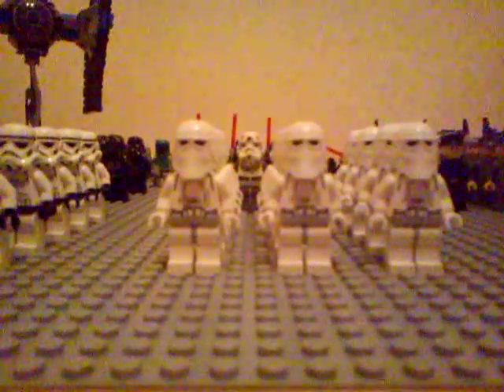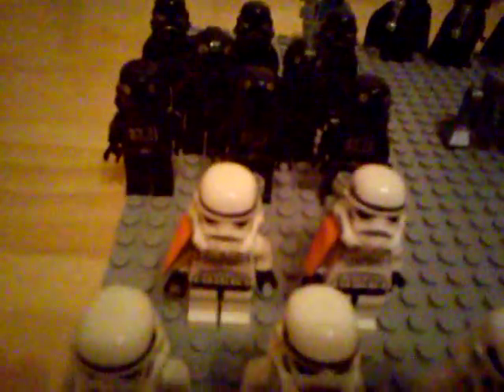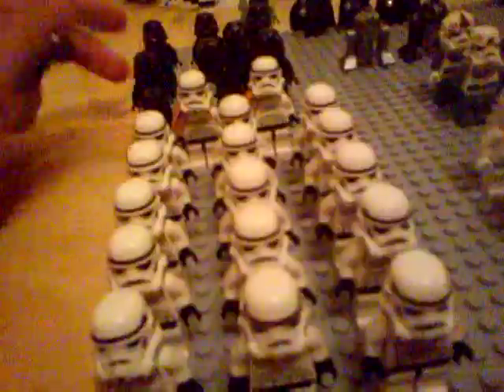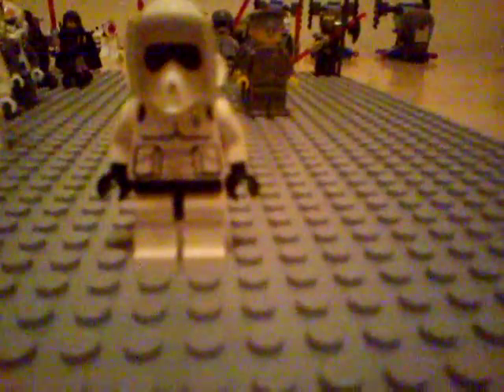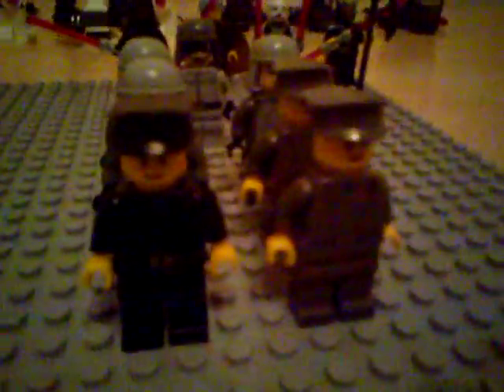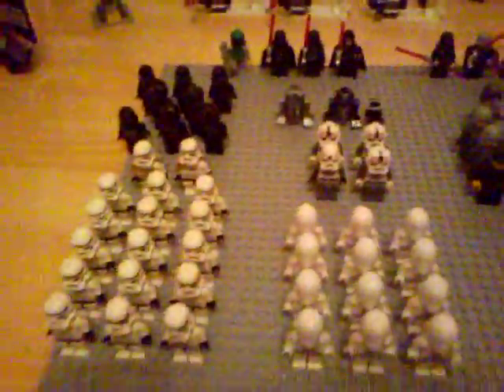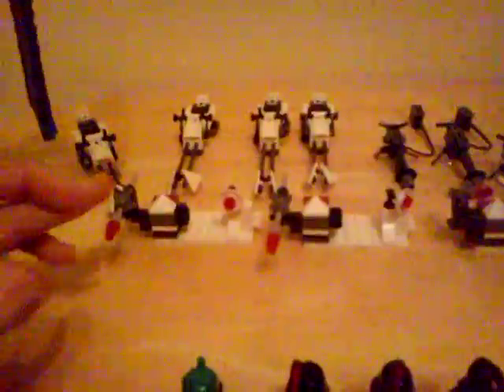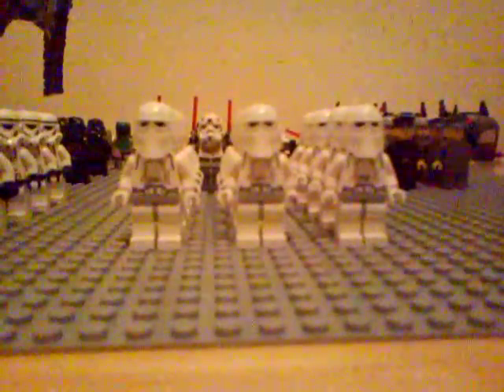Lego Star Wars Imperial Army 2012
My Lego Imperial Army 2012